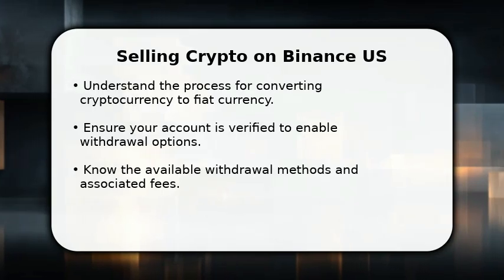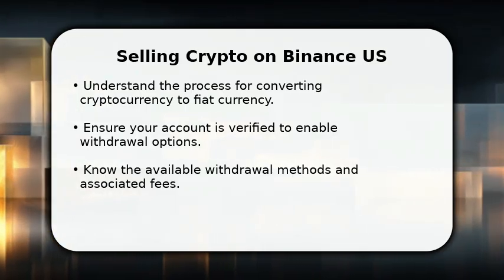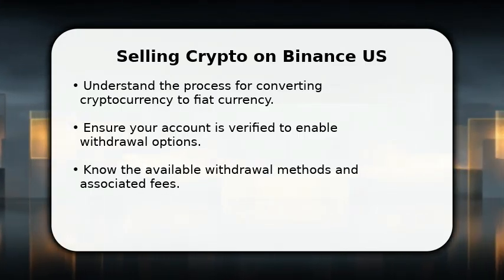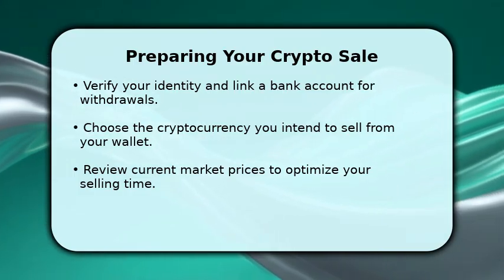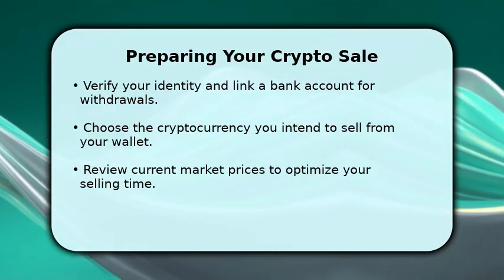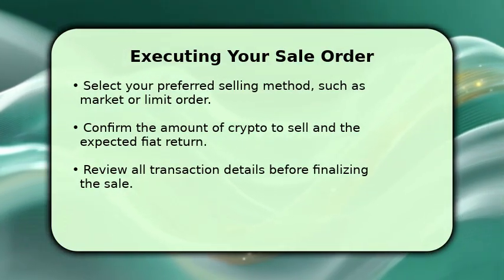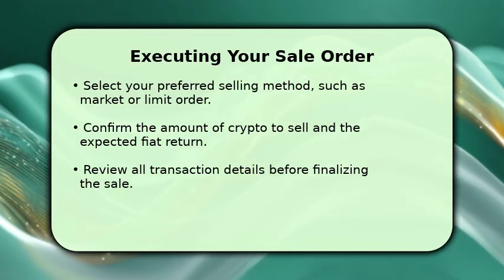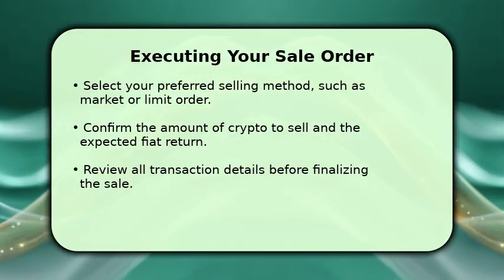How to Sell on Binance US (Full Guide)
Are you looking to sell your cryptocurrencies on the popular exchange, Binance US? Look no further! In this comprehensive guide, we will walk you through the step-by-step process of selling on Binance US. From creating an account and verifying your identity to depositing funds and executing trades, we cover it all. Whether you're a seasoned trader or just starting out, this video is perfect for anyone looking to buy and sell cryptocurrencies on Binance US.